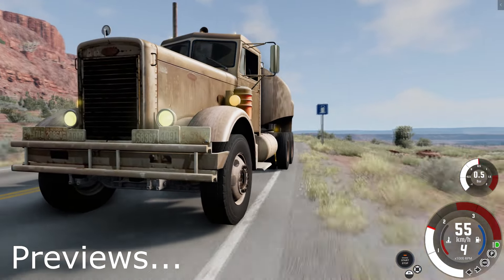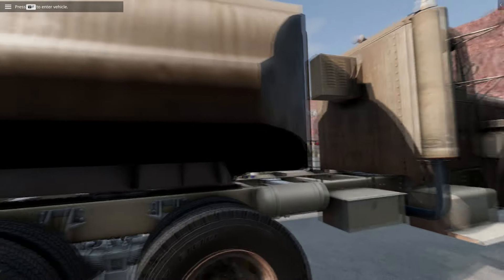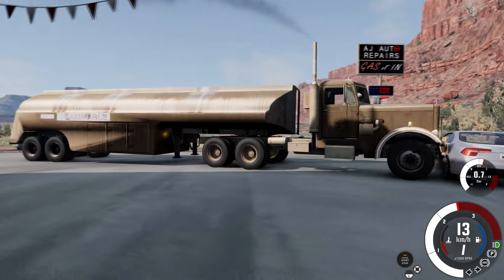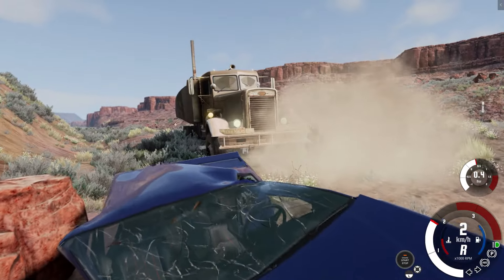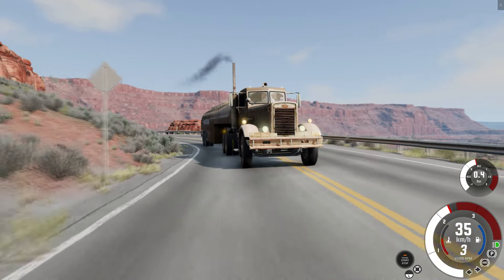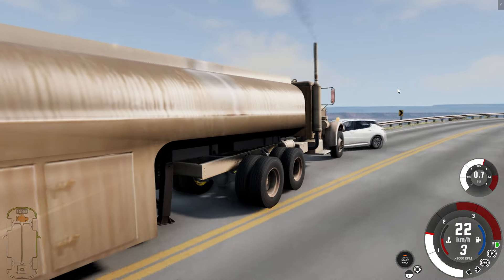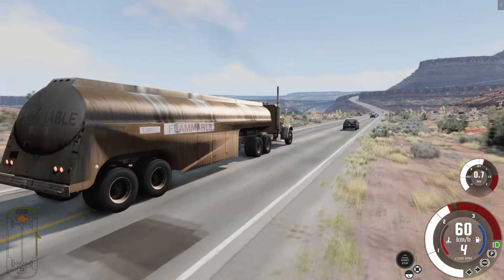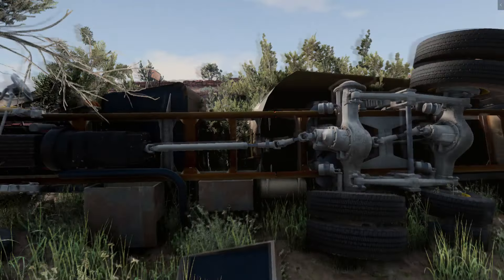DUEL TRUCK CHAOS - BeamNG.drive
I have a bit of a soft-spot for the old 1955 Peterbilt 281 from the 1971 Steven Spielberg movie, 'Duel' and the whole 'Duel' lore - so I just had to check this mod out when I discovered it on the BeamNG.drive forums the other day!

P.S. I found out afterwards that it is possible to 'float' gears with this truck in the game by using the H-shifter controller on the G27, so basically you can shift without using the clutch so long as you rev-match correctly...truly awesome!

PC Specs:

-CPU: Intel Core i5 13400F 4.6ghz
-RAM: 32GB Corsair Vengeance DDR4 3000mhz
-GPU: MSI NVIDIA GTX 3070 8GB